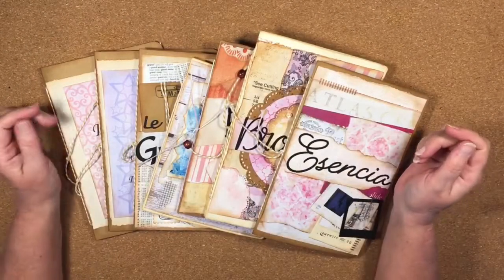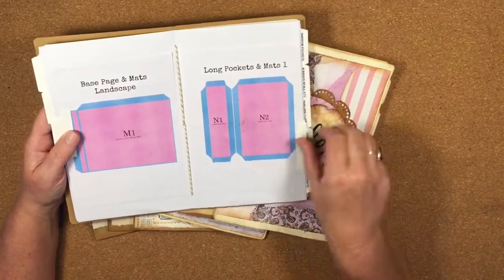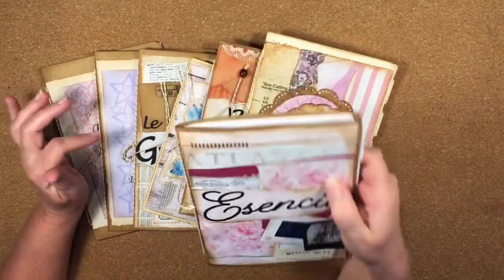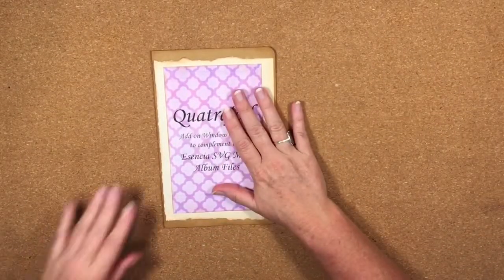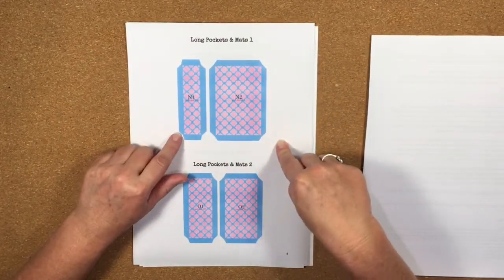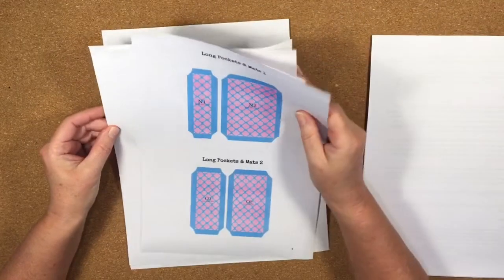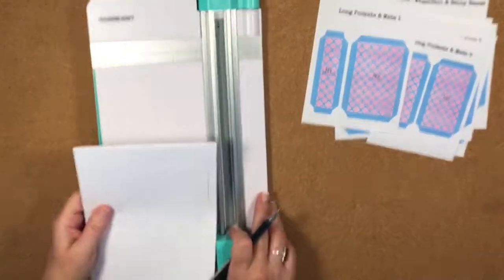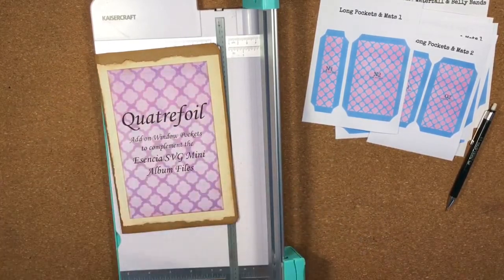How I Make My Booklets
Hi Guys,
I have had a few requests for a video on how I make my little booklets that I use during the videos.  In this video I am remaking my little booklet that I use for the Quatrefoil SVG Window Pockets Add On for the Esencia SVG Mini Album.

The booklet I have made uses the screenshots from the PDF Guide that comes with each of the SVG Files packs.

SVG Files are used with electronic cutting machines such as the Cricut, Brother Scan and Cut and Silhouette.  These SVG files are super versatile and remove all the tedious parts of creating - no more measuring, scoring and cutting!  Just use your creativity to put the different elements together to make stunning mini albums with the help of your electronic cutting machine.

The Quatrefoil SVG Window Pockets Add On complements the Esencia SVG Mini Album.  The Esencia SVG Mini Album files contain all the elements you need to make your own Esencia Mini Album and includes files for the cover, spine, pages, pockets, flips, waterfalls, belly bands, accordion envelopes - and you can make this album as either a 2 page, 4 page or 6 page album AND you can choose to make it as either a Portrait Album or a Landscape Album.  Each of the elements are designed to be versatile so they can be used for different purposes and you can use them with your choice of paper.  You can even resize the elements to make your Esencia Mini Album larger or smaller - they really are versatile!

Please feel free to head over to my Etsy store and take a look at the files The files are an instant digital download so you can start creating straight away!

There is also a growing Facebook group where people are sharing their projects. It’s called "Bella Creativa Divas" and here is the link if you would like to join

Katie xxx